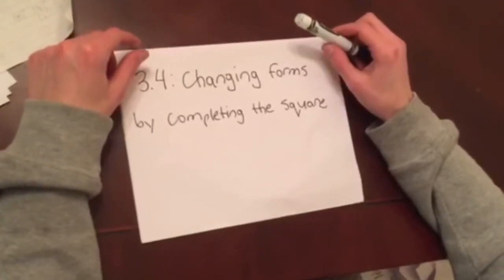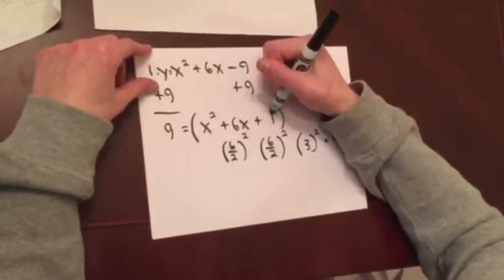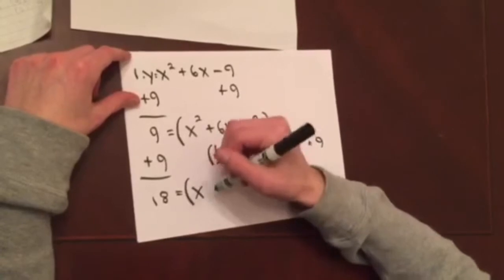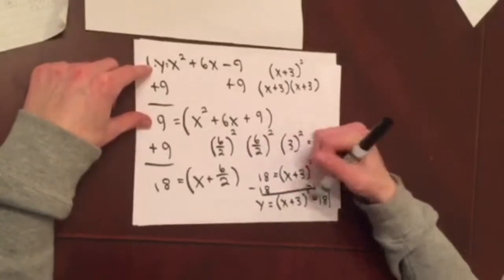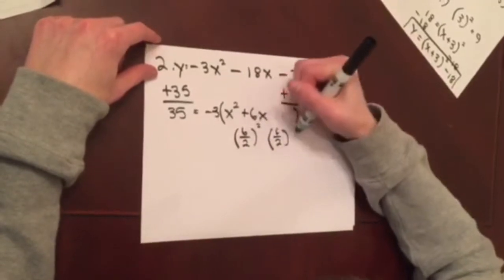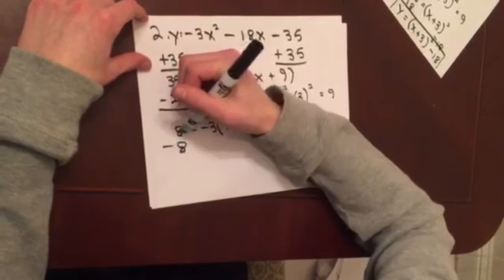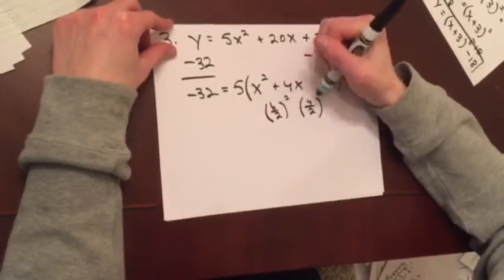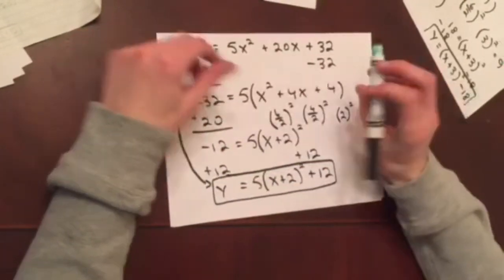Unit 3.4 - Changing Forms by Completing the Square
Pre-Ap Algebra II project for Mrs. Groves